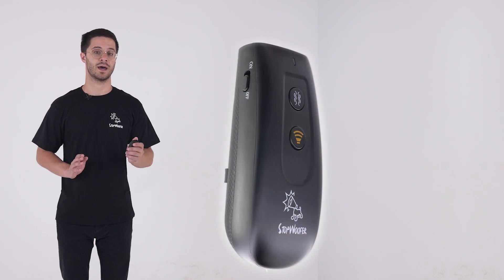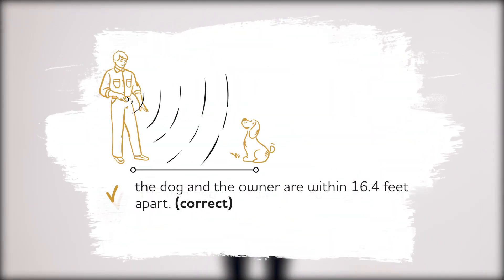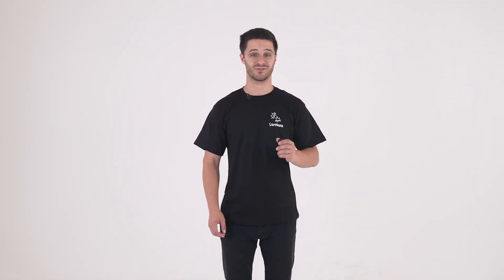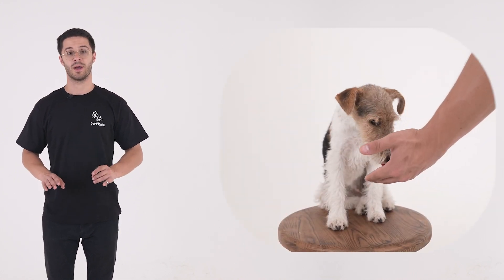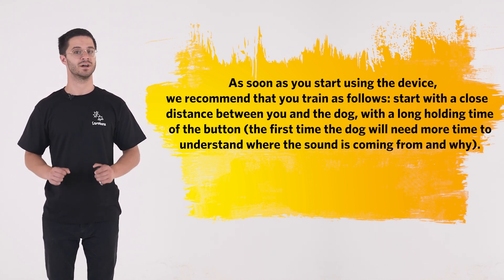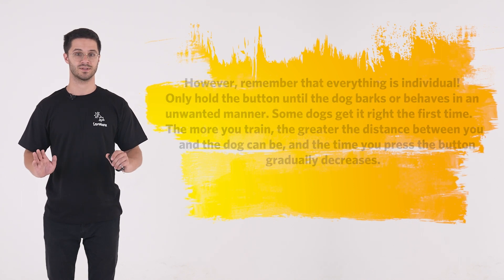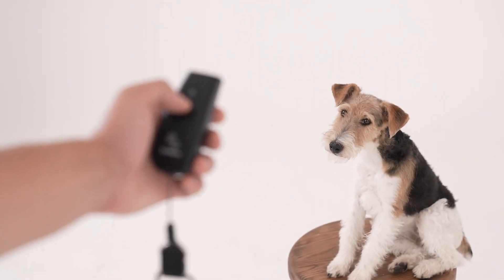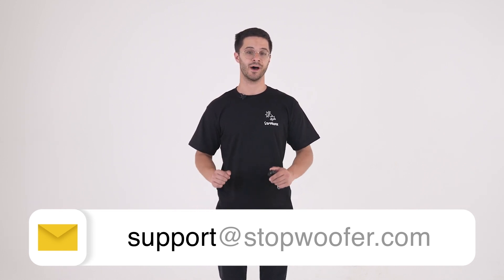TIPS FOR AN EFFICIENT USAGE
Here you will learn 5 tips on how to use the Ultrasonic Trainer U31 more efficiently. We’ve compiled the tips on the information our developers and certified dog trainers shared  with us.